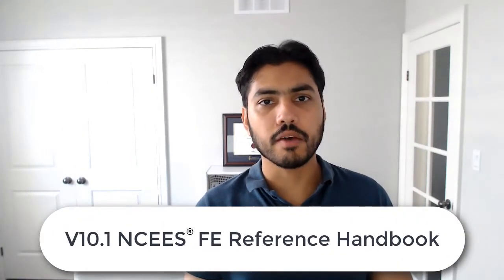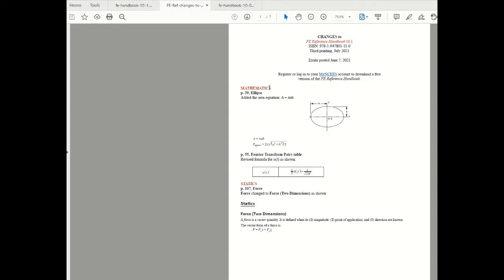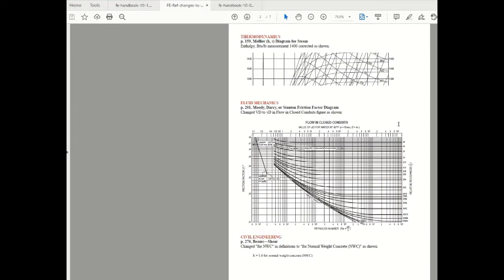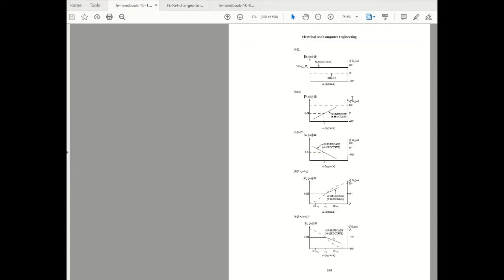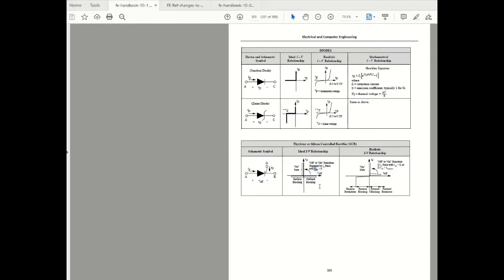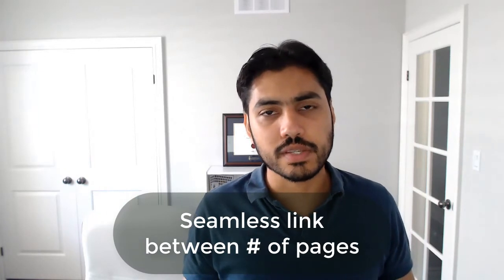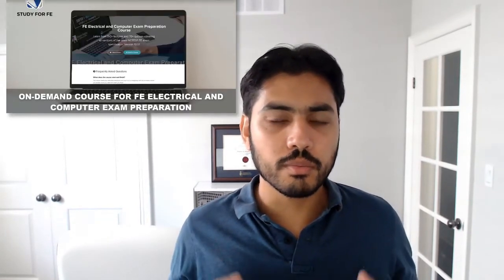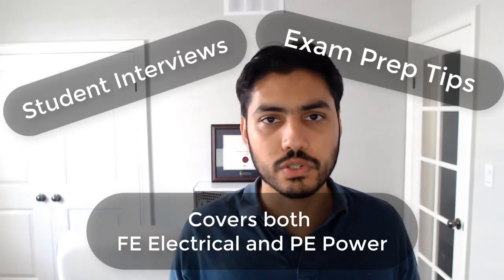FE Electrical and Computer updates - NCEES® FE Reference Handbook Version 10.1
In this video, we go through the changes that have been made in NCEES® FE Reference Handbook Version 10.1 and how they impact FE Electrical and Computer Exam Candidates. You will find out in detail the changes that occurred, namely in the Mathematics as well as the Electrical and Computer Engineering sections.

FREE FE Electrical and Computer Exam Preparation resources:
📺 1-hour webinar on the topic of FE Electrical and Computer exam preparation!

FE Electrical & Computer + PE Power Courses
💻 On-Demand FE Electrical Course (discount included):

📚 Study Guides for FE Electrical and PE Power Exam: